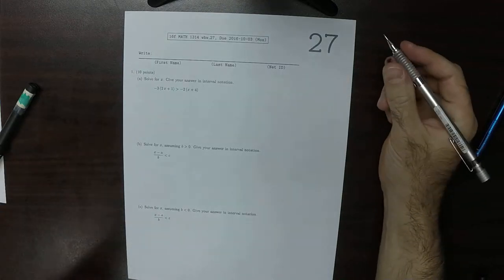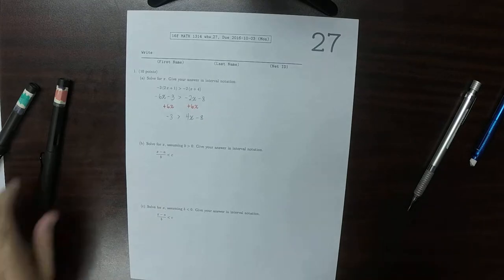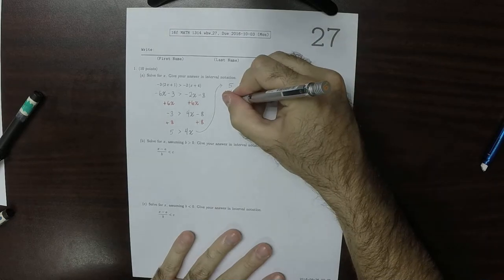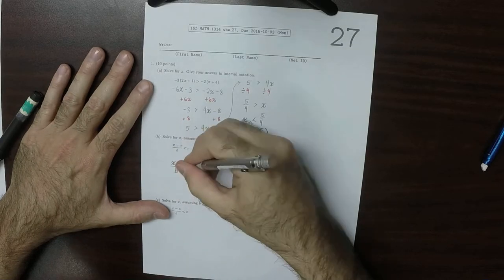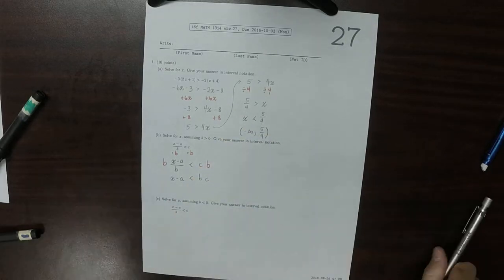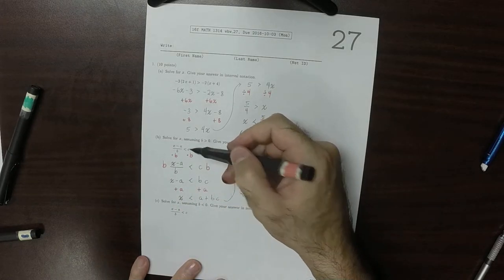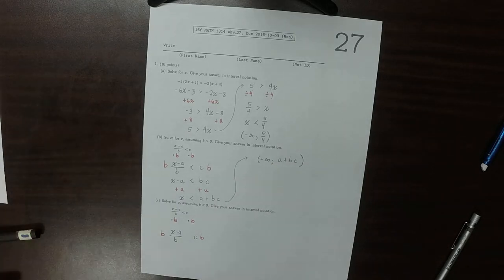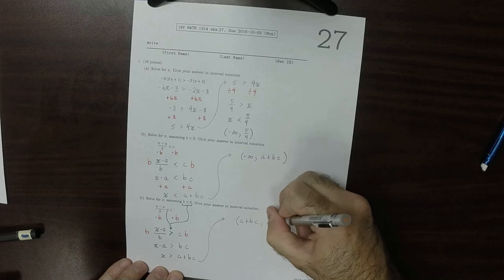16f MATH 1314: whw_27